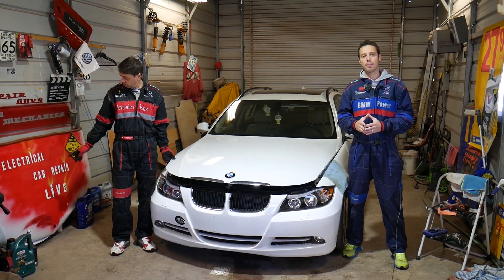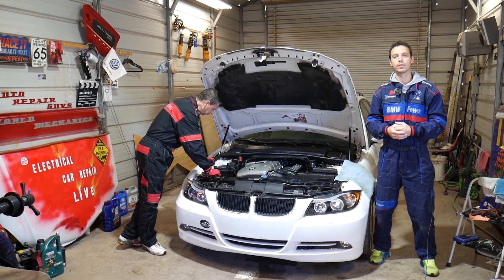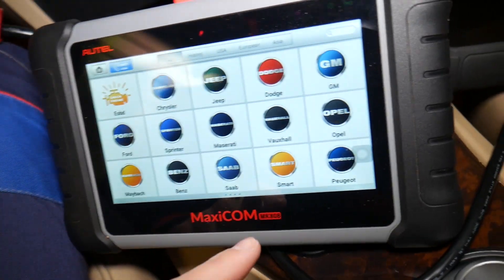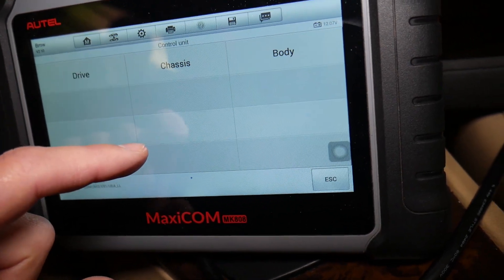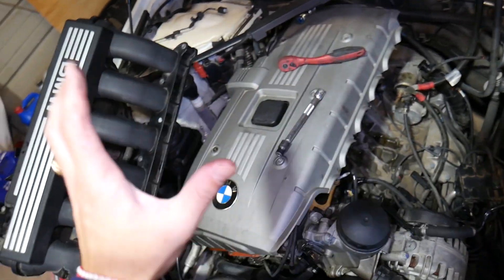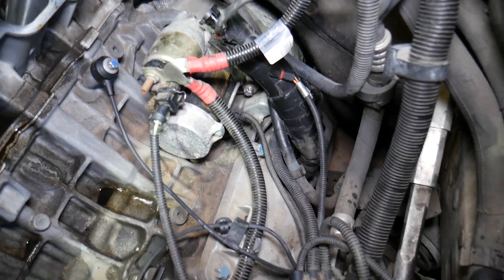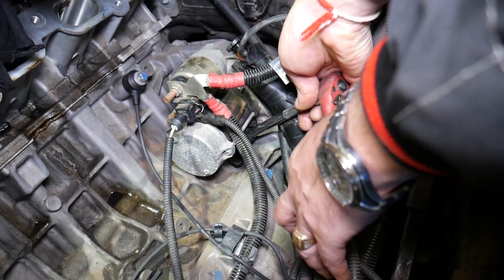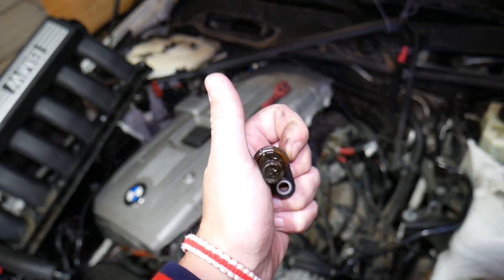BMW 3 SERIES CODE 2e94, P1717, 51a7, 2ad0, Transmission Light, Engine Light BMW E90 E91 E92 E93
If you have a BMW e90 e91 e92 e93 has code 2e94, code P1717, code 51a7, code 2ad0 and you have service engine light on your BMW e90 e91 e92 e93 we will demonstrate how to fix that. We will demonstrate how to fix BMW e90 e91 e92 e93 that has code 2e94, code P1717, code 51a7, code 2ad0 on BMW e91 but it may work e90, e92, e93 the whole generation. We demonstrated how to fix BMW e90 e91 e92 e93 that has code 2e94, code P1717, code 51a7, code 2ad0 on 2006 BMW 325i but it may work on:
2005 BMW code 2e94, code P1717, code 51a7, code 2ad0 316i 318i 320i 323i 325i 328i 330i 328xi 325xi 320xi 335xi 316d 318d 320d 325d 330d 335d
2006 BMW code 2e94, code P1717, code 51a7, code 2ad0 316i 318i 320i 323i 325i 328i 330i 328xi 325xi 320xi 335xi 316d 318d 320d 325d 330d 335d
2007 BMW code 2e94, code P1717, code 51a7, code 2ad0 316i 318i 320i 323i 325i 328i 330i 328xi 325xi 320xi 335xi 316d 318d 320d 325d 330d 335d
2008 BMW code 2e94, code P1717, code 51a7, code 2ad0 316i 318i 320i 323i 325i 328i 330i 328xi 325xi 320xi 335xi 316d 318d 320d 325d 330d 335d
2009 BMW code 2e94, code P1717, code 51a7, code 2ad0 316i 318i 320i 323i 325i 328i 330i 328xi 325xi 320xi 335xi 316d 318d 320d 325d 330d 335d
2010 BMW code 2e94, code P1717, code 51a7, code 2ad0 316i 318i 320i 323i 325i 328i 330i 328xi 325xi 320xi 335xi 316d 318d 320d 325d 330d 335d
2011 BMW code 2e94, code P1717, code 51a7, code 2ad0 316i 318i 320i 323i 325i 328i 330i 328xi 325xi 320xi 335xi 316d 318d 320d 325d 330d 335d
2012 BMW code 2e94, code P1717, code 51a7, code 2ad0 316i 318i 320i 323i 325i 328i 330i 328xi 325xi 320xi 335xi 316d 318d 320d 325d 330d 335d
2013 BMW code 2e94, code P1717, code 51a7, code 2ad0 316i 318i 320i 323i 325i 328i 330i 328xi 325xi 320xi 335xi 316d 318d 320d 325d 330d 335d

► Crankshaft Position Sensor (check fitment)